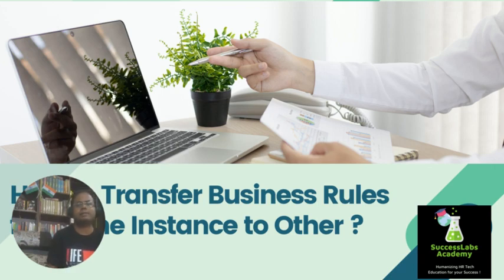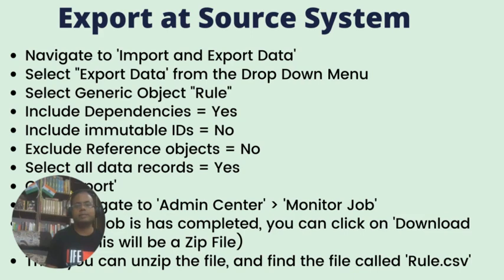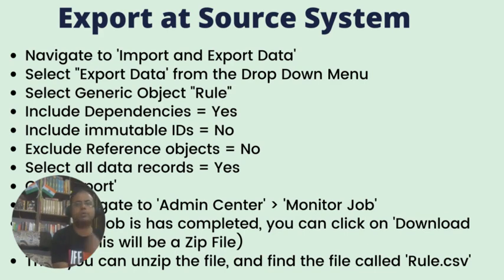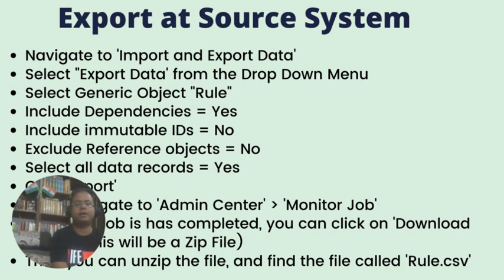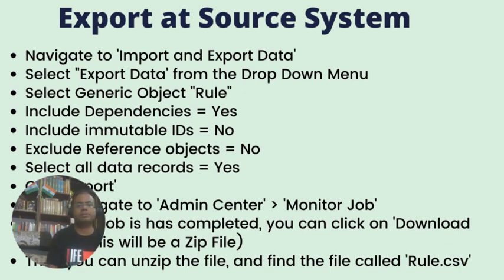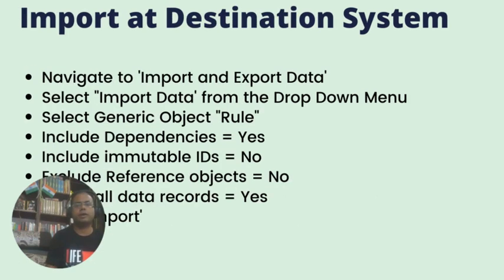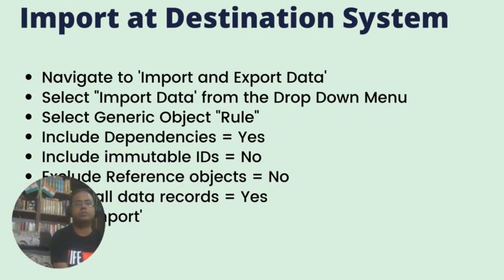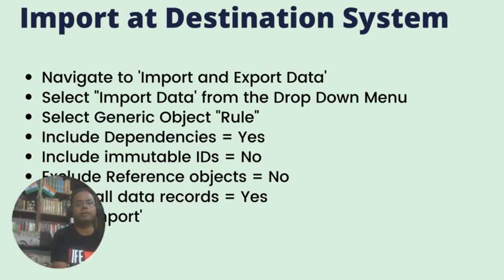How to Transfer Business Rules from one Instance to another Instance in SAP SuccessFactors